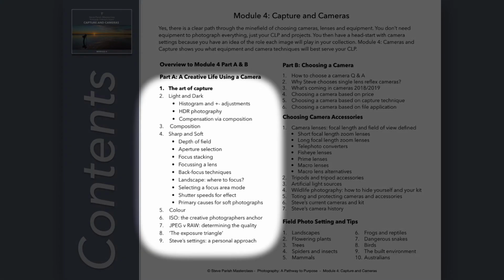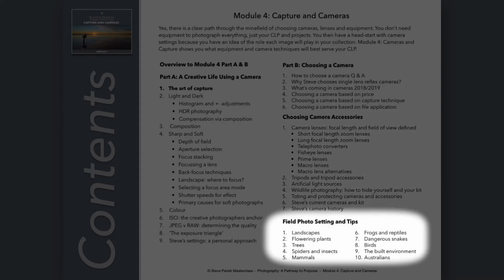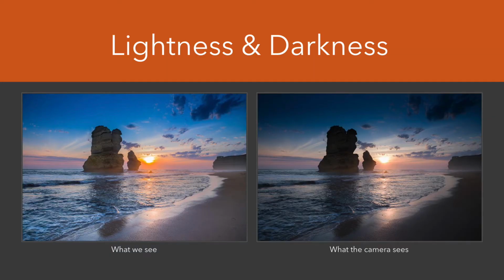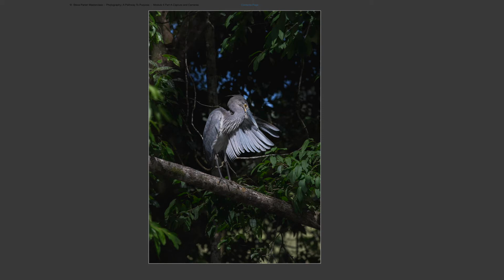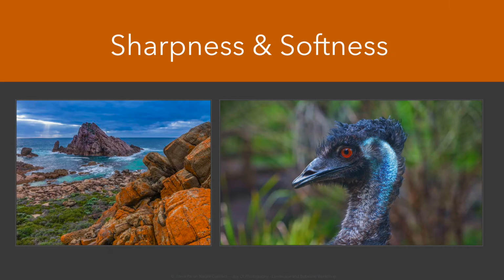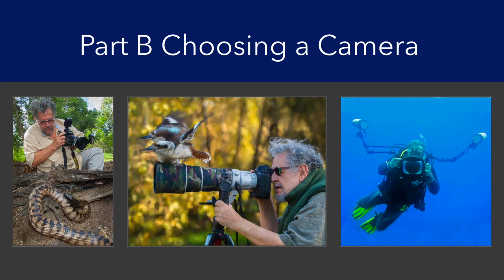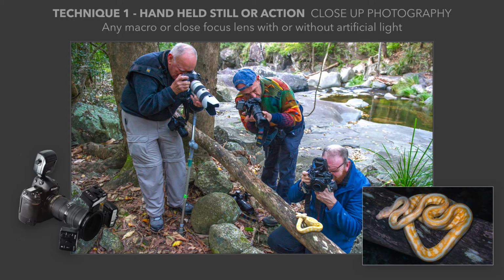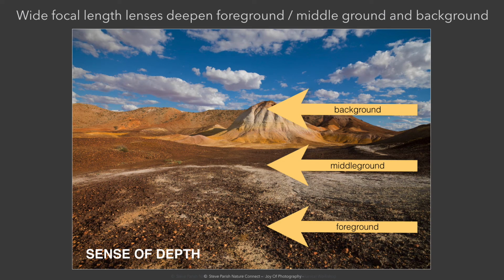Steve Parish - Module 4 Capture and Cameras